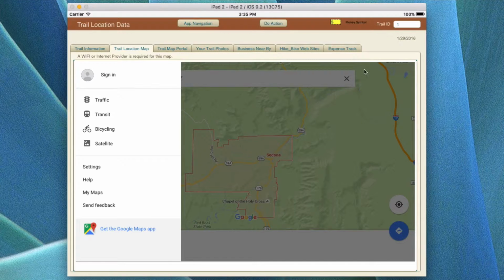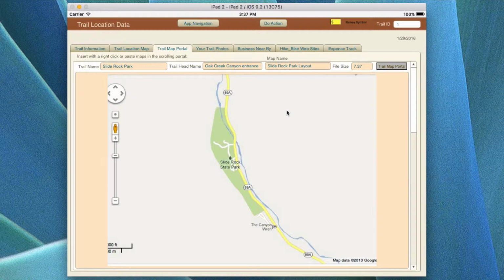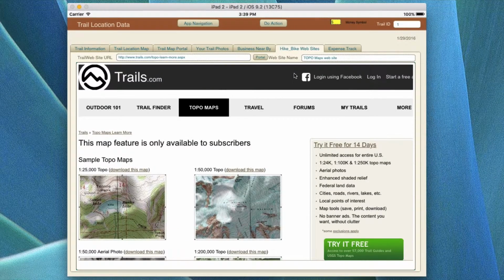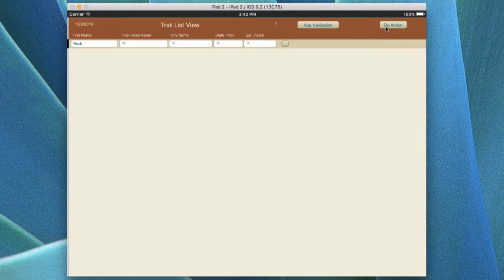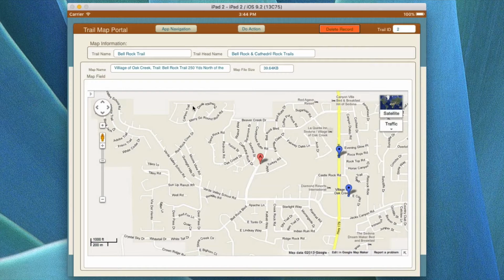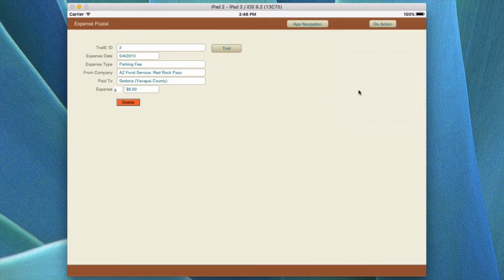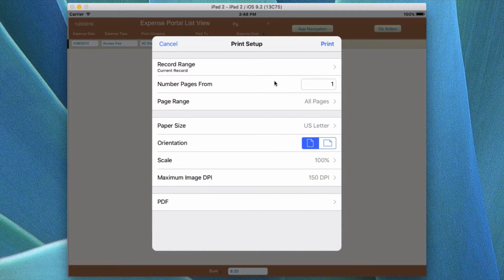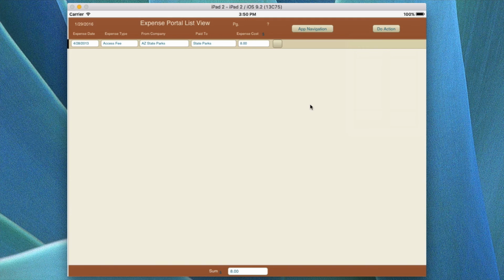Hiker and Biker Pro Video 2 Tabs & Portals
In this video Help I will cover the balance of the tabs, and the portal and list view screens. This video will provide the details for the balance of the app usage.